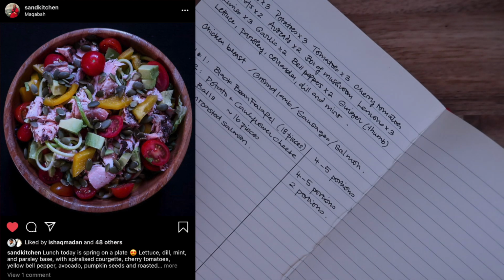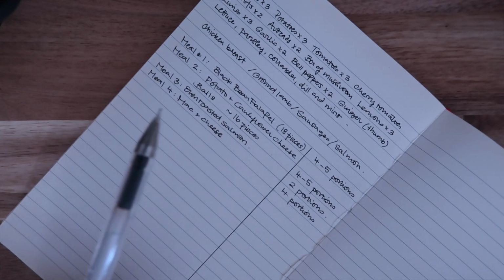2-3 Weeks of Meals Planned, With Recipe Links, For Lockdown & Beyond | Sand Kitchen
If you'd like:
Skip ahead to 4.30min for the start of meal prep breakdown
Skip ahead to 18.30min for the overview of all meals

Filmed on a Canon G7x/iPhone 8 Plus and edited in Final Cut Pro X